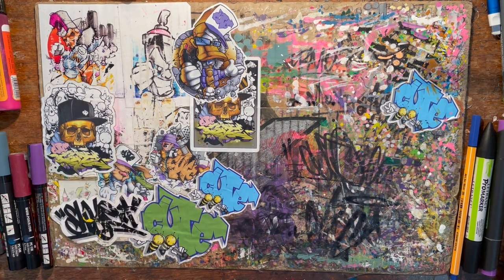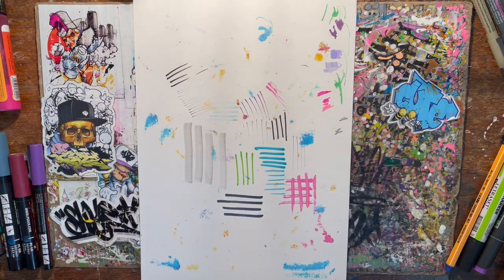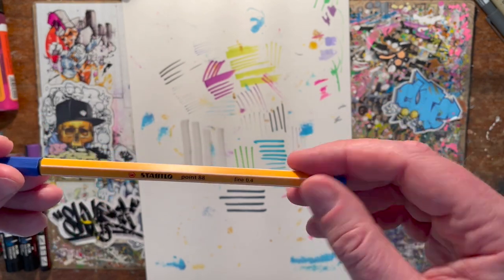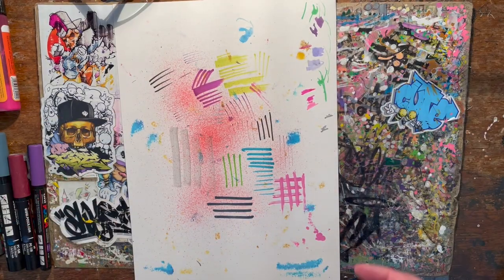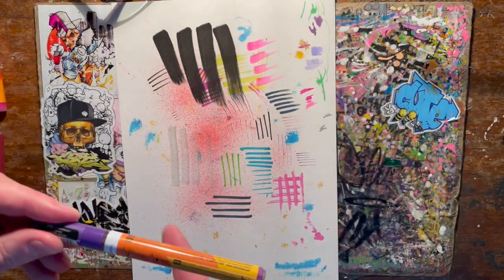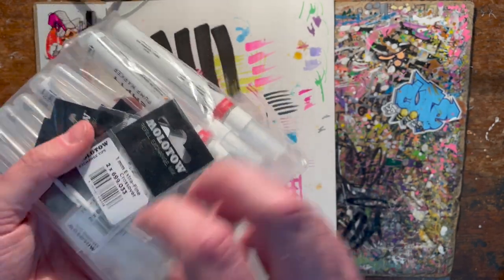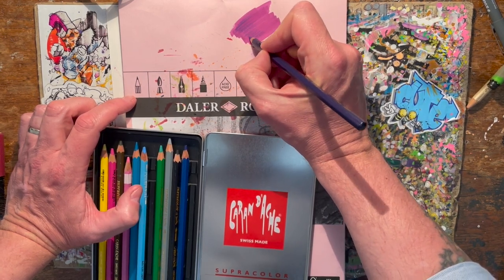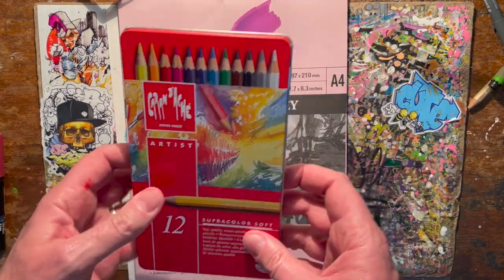What materials do I use..? POSCAs, Molotows, Staetdler's, Stabilo's, Pigma Graphics, Stylefiles..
In this video I go over all the different art materials that I use. I've done one of these video's before, but I get asked this question so often that I thought I'd address it again.